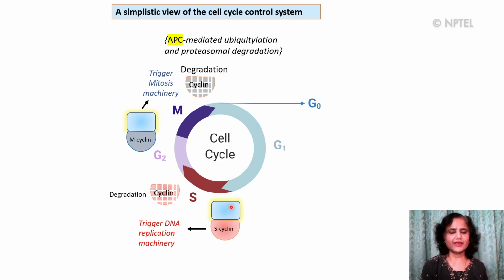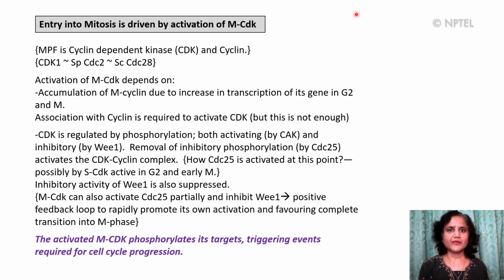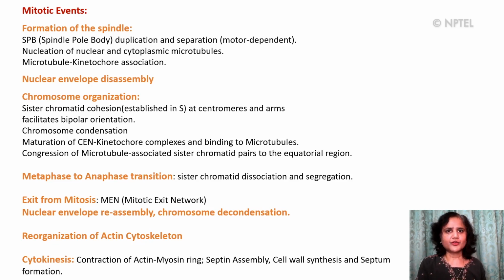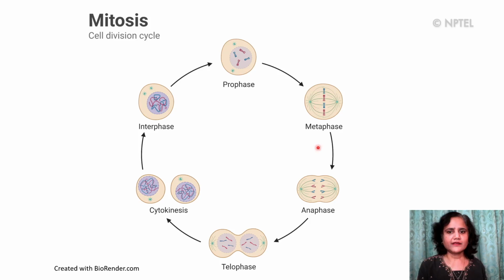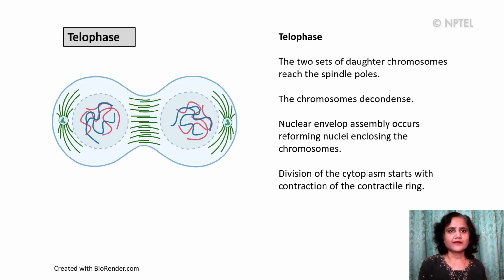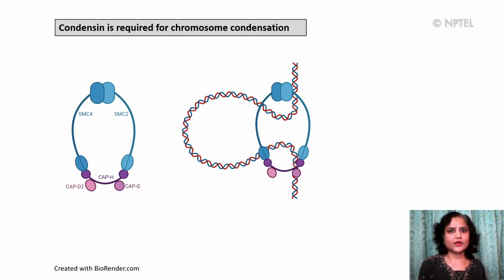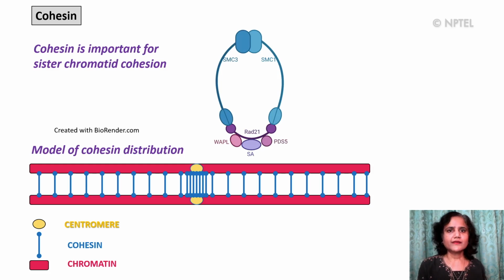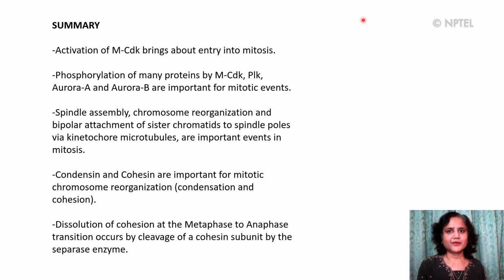Lec 14 Mitosis-Part I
Cell Biology: Cellular organization, division and processes by Prof. Shikha Laloraya, Department of Biochemistry, Indian Institute of Science, Bangalore

Entry into M-phase, Regulators of Mitosis, Key mitotic events and phases, chromosome reorganization during mitosis.